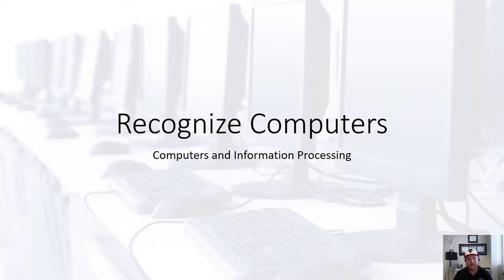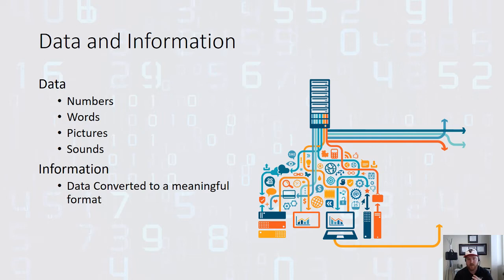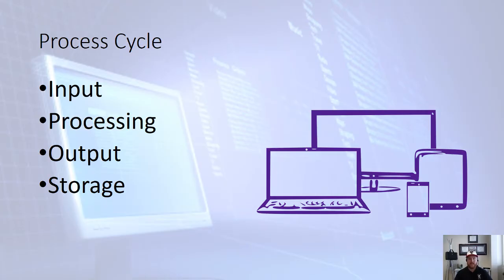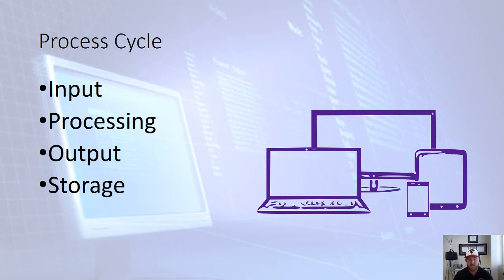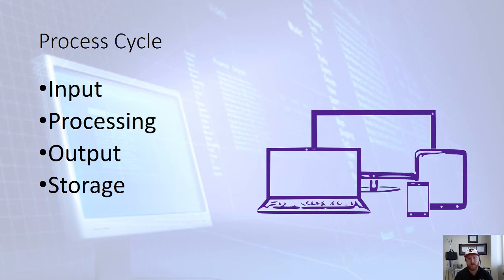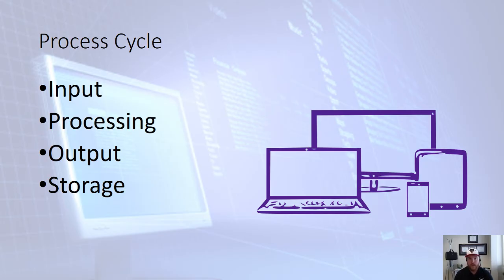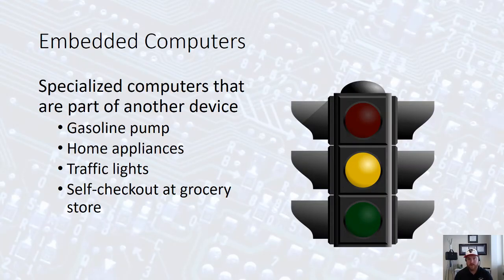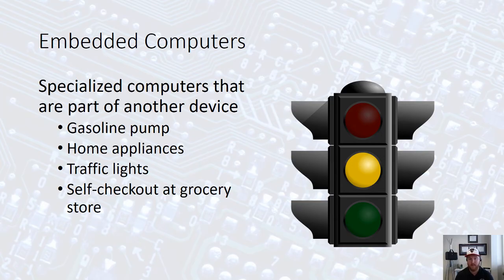Computer Fundamentals - Basics for Beginners - Fundamental Computing Use Tutorial - Basic Tutorials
This tutorial is for anyone who is looking to learn more about computers. This playlist covers PC and Mac desktop laptops smartphone and tablets. It covers concepts tips and tricks that are necessary for everyone in the digital age.

Here is a full list of tutorial videos available on my channel:

Windows 10:
Perform Basic Mouse Operations
Create Folders

Outlook 2016
Basic Tutorial